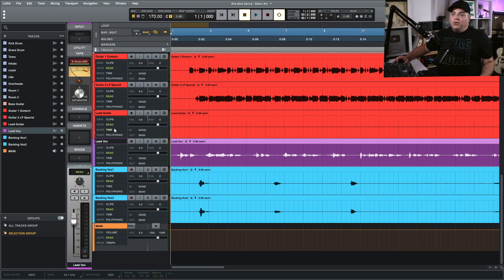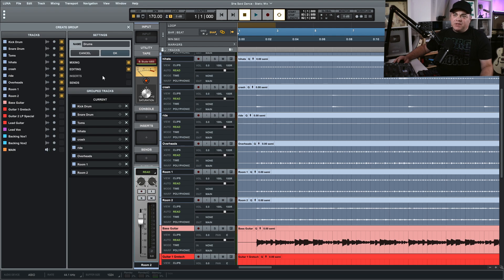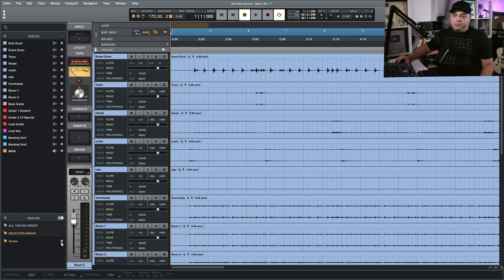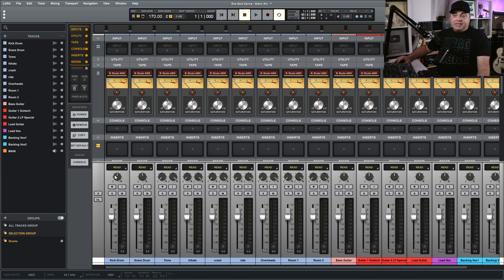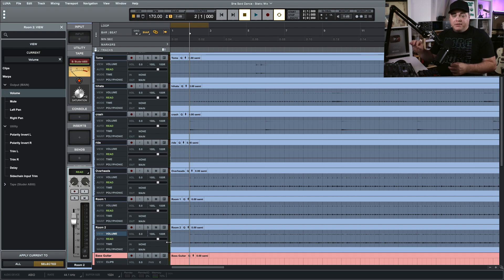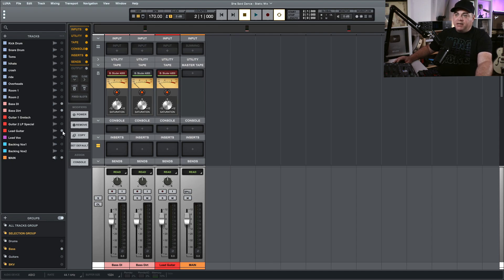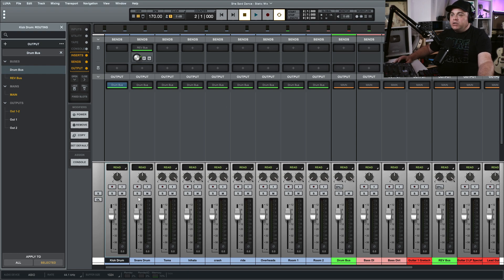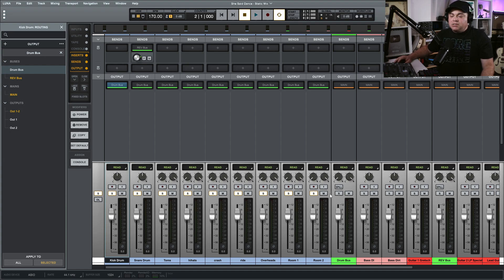How To Use Groups in UAD Luna Tutorial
A Look at why using groups in Luna can be extremely helpful. Also looking at how to setup groups in Luna. Next learn how to create and setup buses in Luna

1️⃣ Upload unlimited songs to Spotify, iTunes, Amazon, and over 150 outlets plus keep 100% of the royalties with DistroKid.

🎶🎵 Sections Of This UAD Luna Tutorial Video 🎵🎶
0:00 Intro To Groups In Luna
0:28 How To Make A Group In Luna
2:08 Some Group Basics
2:58 Using Groups In Mixing
3:42 Adjusting Just One Track In The Group
4:26 Automation With Groups
5:33 The Typical Groups I Create
6:04 Hiding Multiple Groups
6:45 Routing Of All Tracks In A Group
7:29 A Big Benefit Of Using Groups
8:57 How To Create Busses In Luna

In this video Zane from Audio Tech TV (formerly Simple Green Tech) continues on with the Luna Mixing Basics Series with how to create groups in Luna and why using groups can be a huge benefit when mixing. This UAD Luna tutorial series is going to go through from the start of creating a project all the way to the final mixed and exported song.